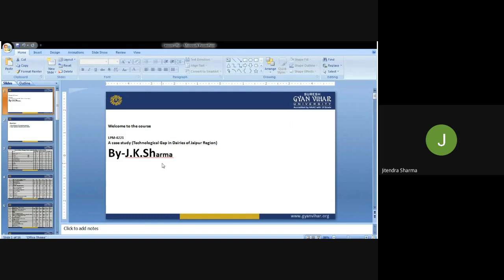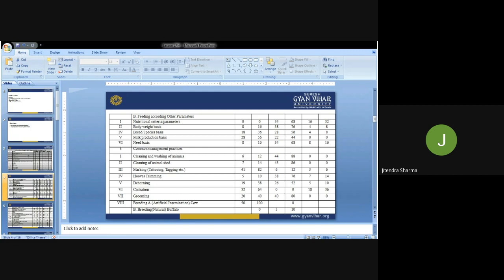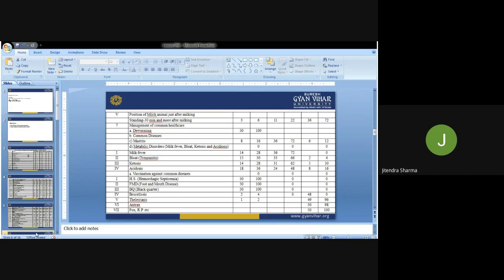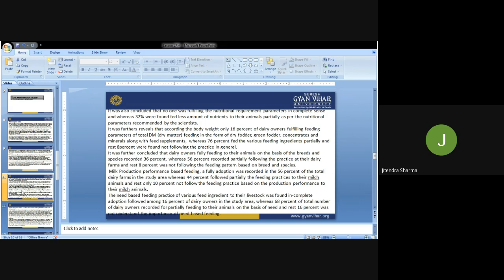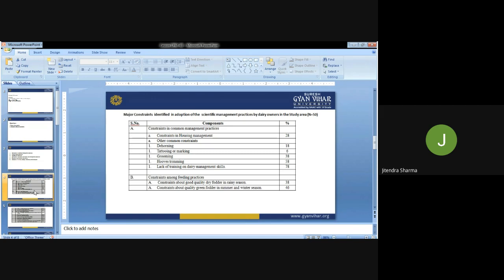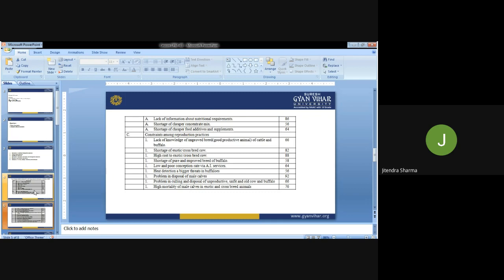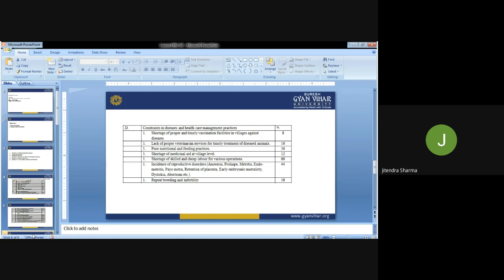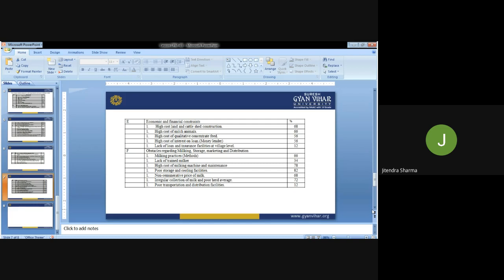Dairying as a enterprises By Mr. Jitendra Sharma